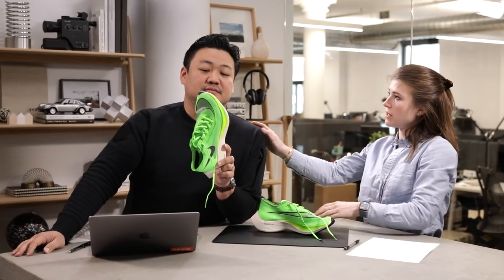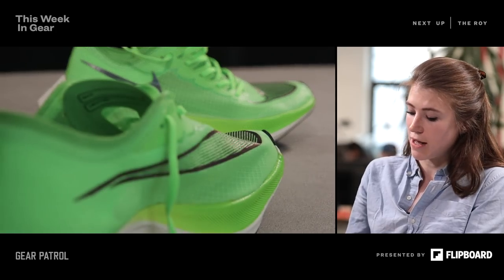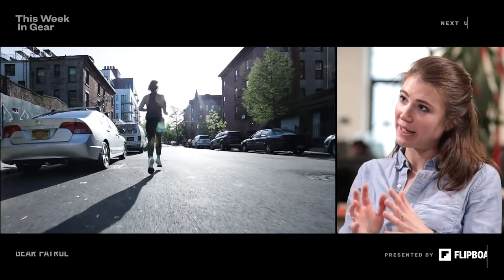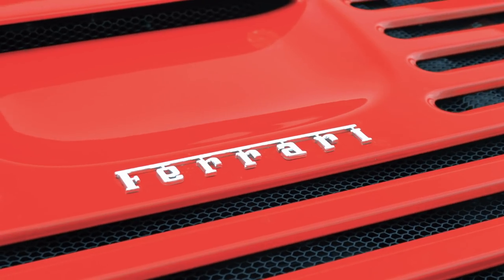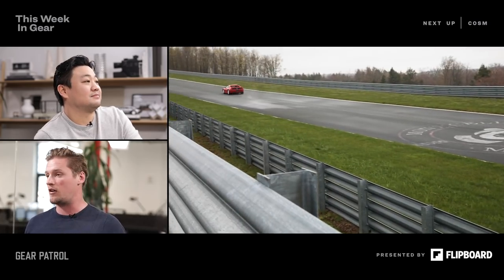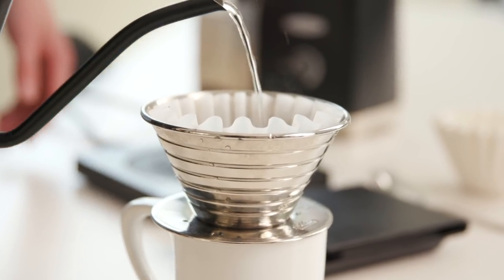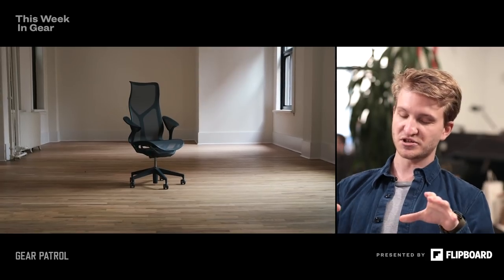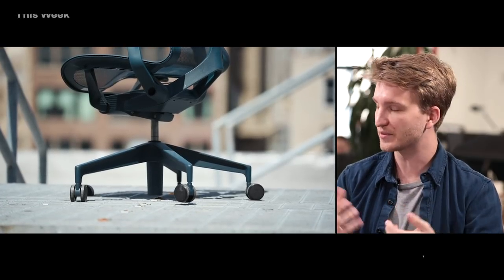We Drive a Modded Ferrari F355 and Run in Nike's Fastest Shoe Ever | This Week In Gear, Episode 6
In this episode of This Week In Gear: Meg Lappe tests the hyper-fast Nike ZoomX Vaporfly Next% marathon-running shoes; Bryan Campbell drives Jeff Segal’s “F355 Modificata,” a modded Ferrari track weapon; and Will Price goes in-depth on the Herman-Miller Cosm office chair. Also in the episode: John Zientek discussed Jacques Marie Mage “Roy” sunglasses and Andy Frakes explains the best way to make pour-over coffee.

Featured Products:
0:00 - Nike ZoomX Vaporfly Next% ($275)
3:14 - Jacques Marie Mage “Roy” Sunglasses ($895)
4:14 - Ferrari F355 "Modificata"
6:58 - How To Make Pour-Over Coffee
7:47 - Herman-Miller Cosm Office Chair

This Week In Gear is the ultimate news show for gear enthusiasts. As the definitive executive briefing on what’s new in product culture, every week we’ll be talking shop about the latest and best gear. Hosted by Editor-in-Chief Eric Yang, every episode will feature insights from Gear Patrol staff experts as well as field tests, interviews, buying advice and beyond. New episodes drop every Saturday.

In some instances, brands have provided access to, or loans of, the products included in this episode.